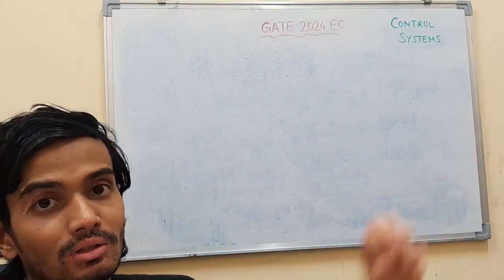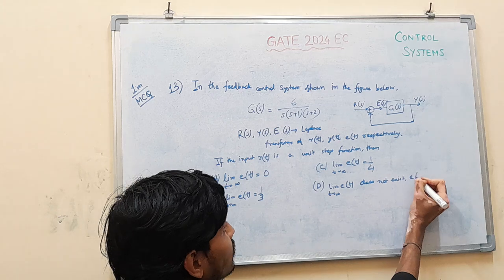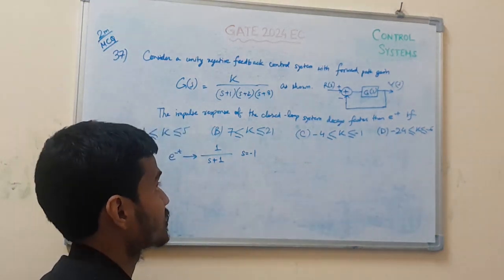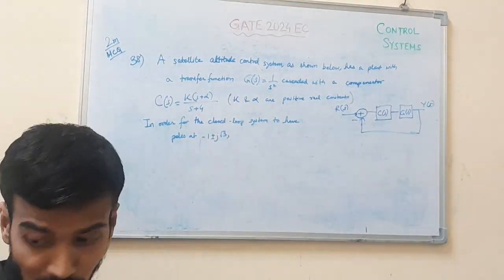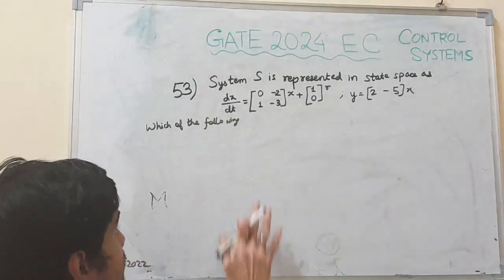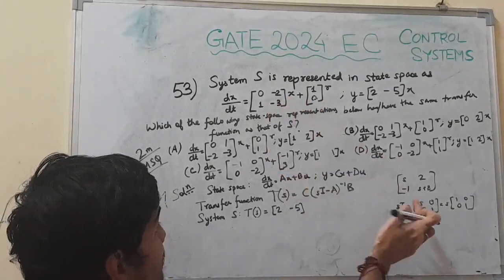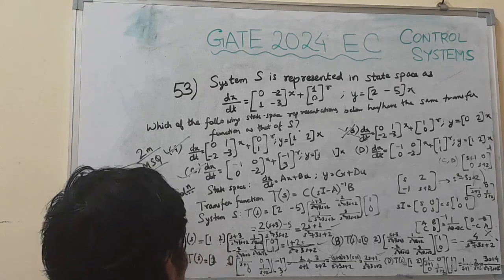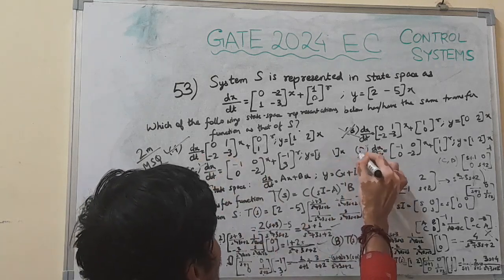GATE 2024 EC Control Systems detailed solutions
Given in this video are the solutions of the five questions carrying eight marks of GATE 2024 EC asked from the subject Control Systems with detailed analysis and elaborate conceptual explanation along with the discussion of shortcuts or tricks.